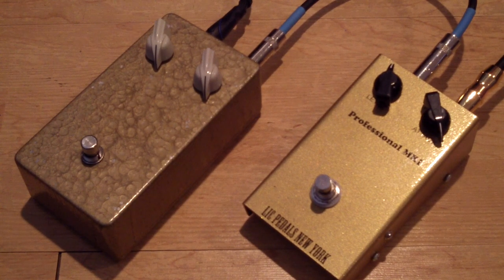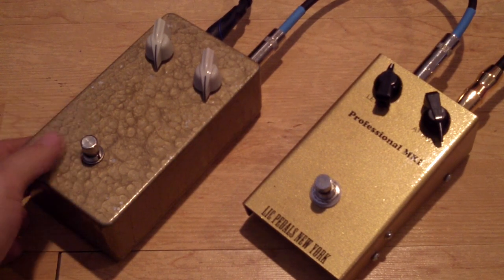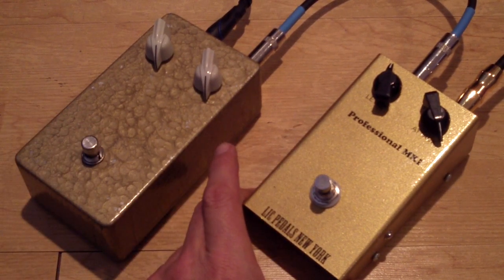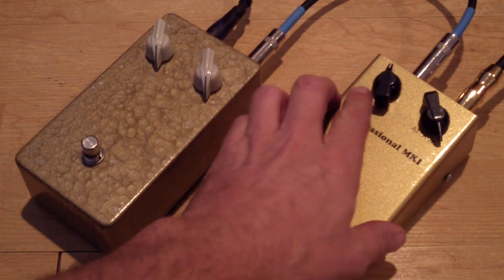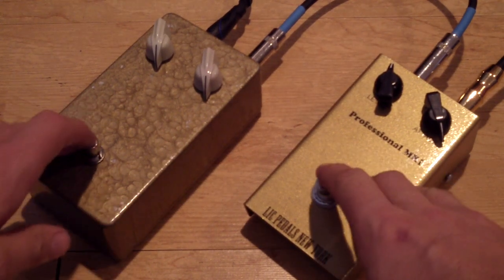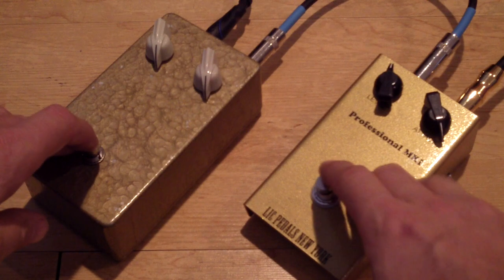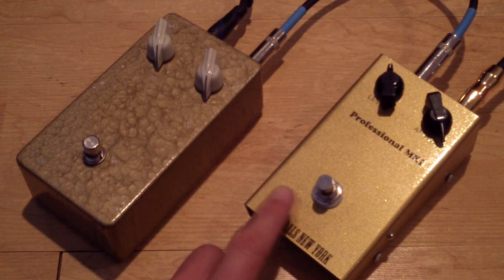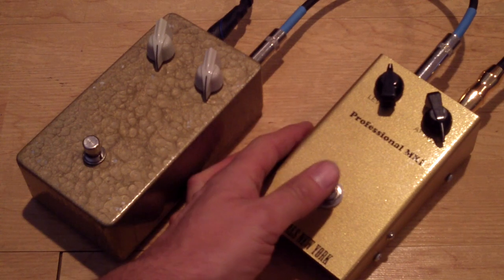Jerms MKI vs. LIC Pedals MKI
Comparison between what many believe to be the best MKI available, The Jerms & LIC Pedals MKI. Recorded through a JCM 800 2 X 12 Combo, Les Paul, Sparks Blue Mic into Garage Band.